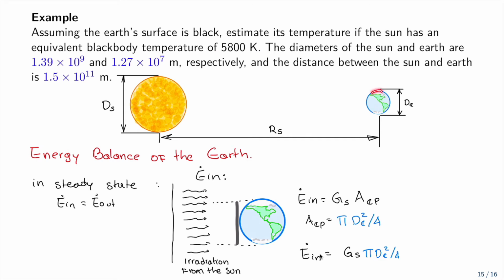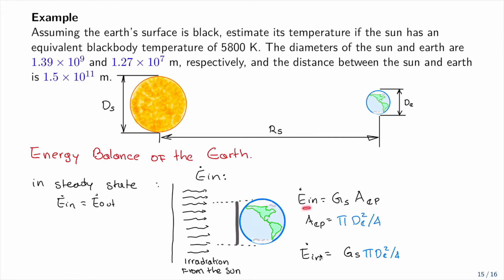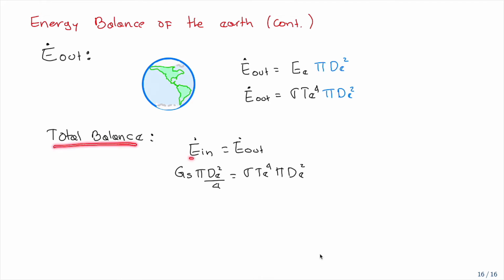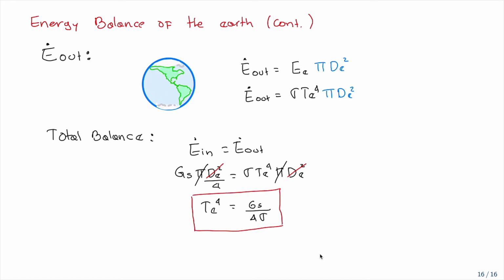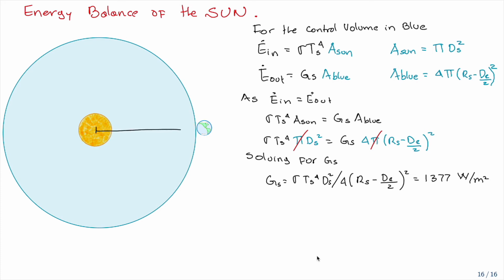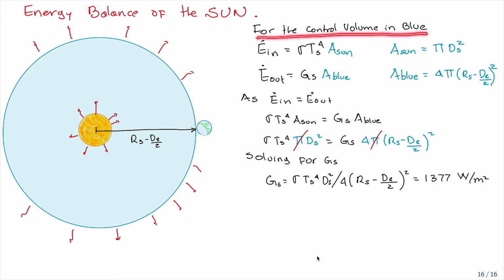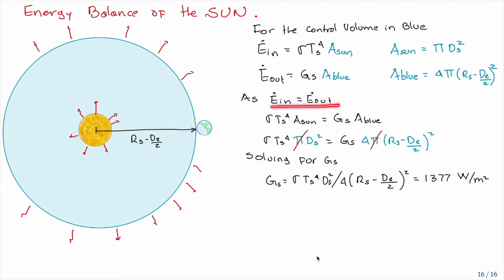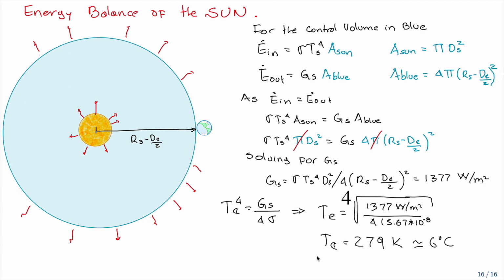Example earth Temperature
This example computes the earth temperature assuming the earth and the sun as black bodies